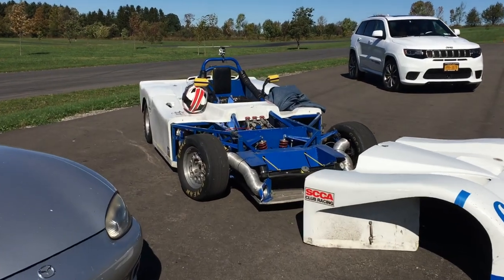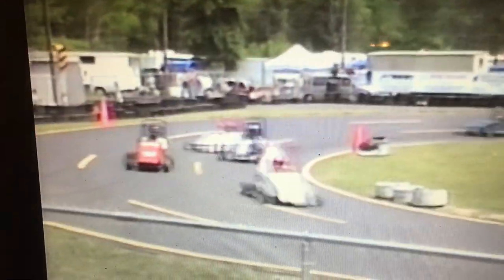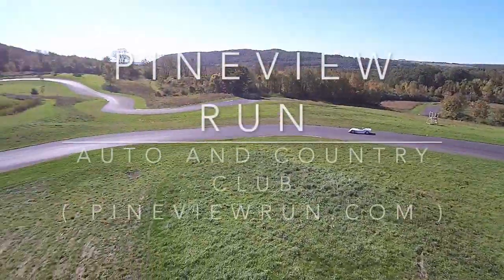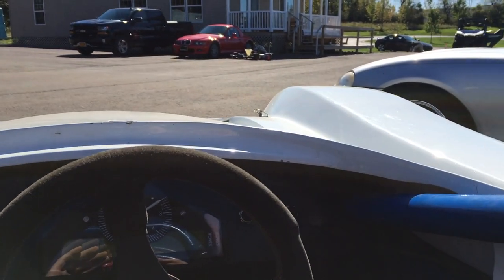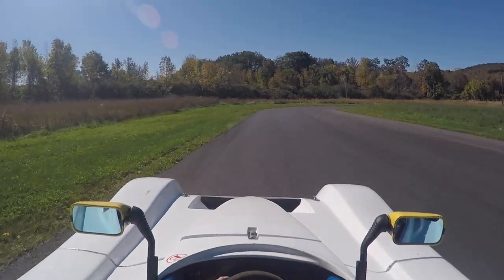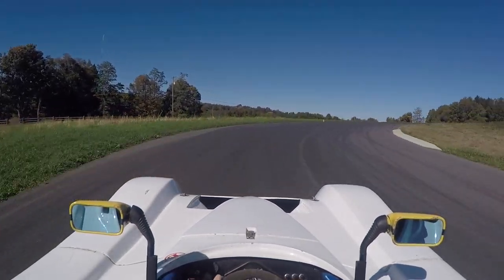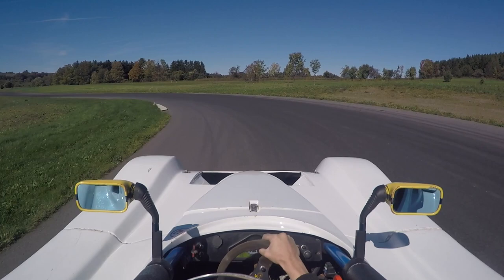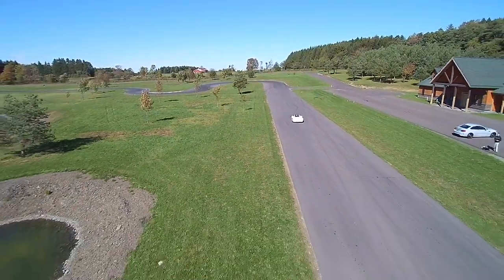Like No Other Car- First Drive in a SRF (Spec Racer Ford)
I've loved racing for a long time, but never had a chance to drive a real race car until now. Come along  and see what it was like to be in the cockpit of this Ford SRF at Pineview Run Auto and Country Club in Upstate New York. It was a wonderful track experience with my dad, who has always put us first in both hobbies and education and after more than 20 years, is finally following his own racing dreams.